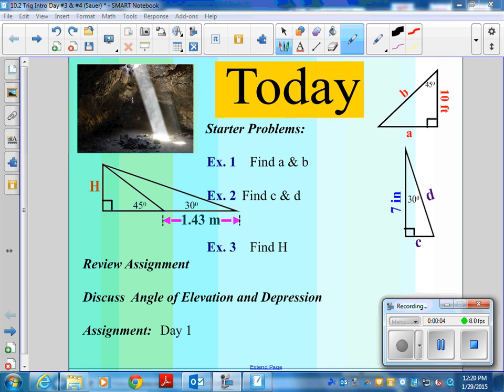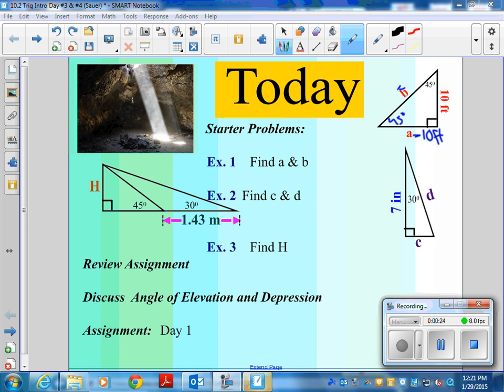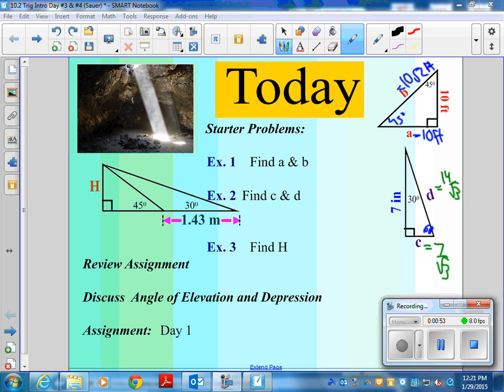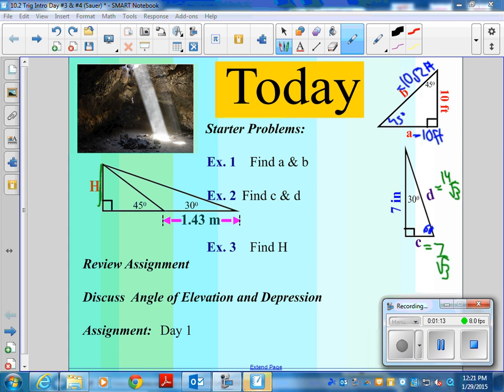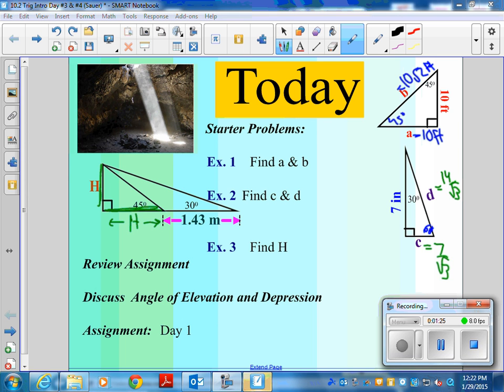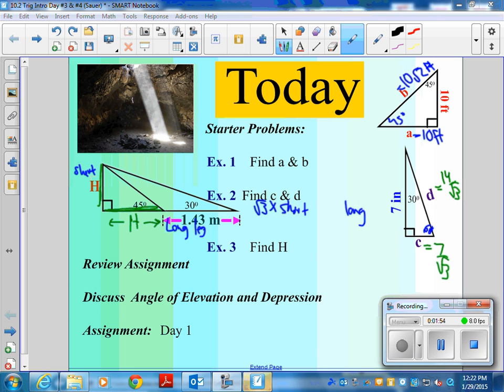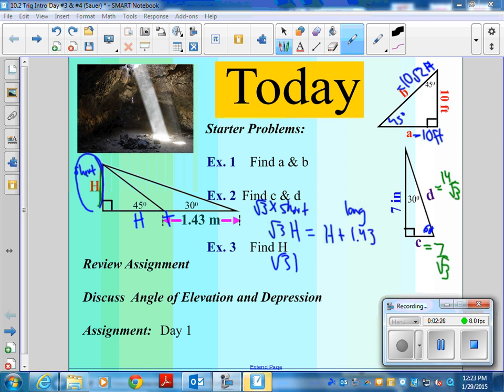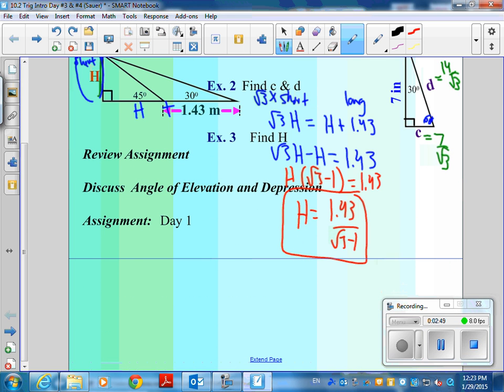HPC Special Triangle Review 10 2 1 29